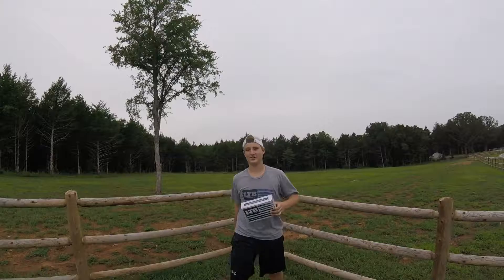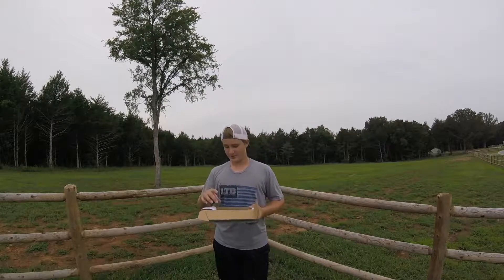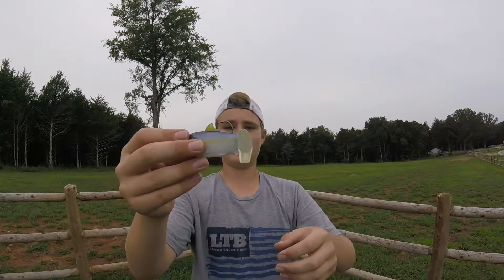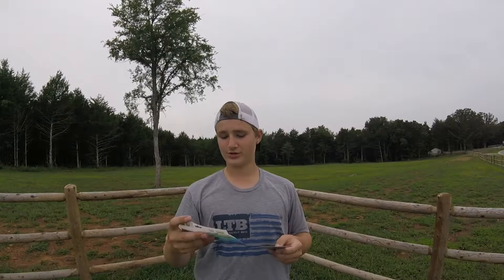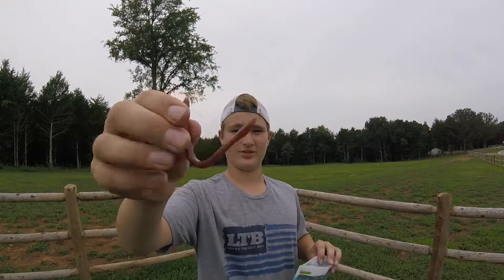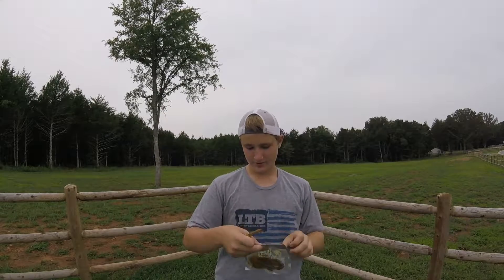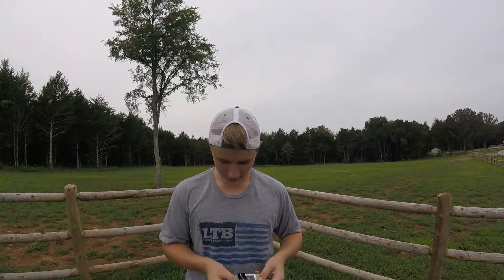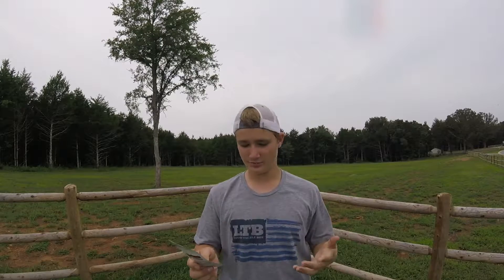August Lucky Tackle Box Unboxing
In this video I unbox the August Lucky Tackle Box. This months box was not the fullest box but it still came with some pretty sweet baits. Check out Lucky Tackle Box below.